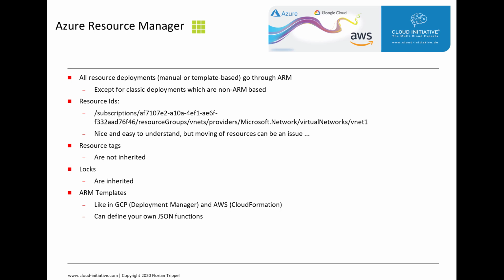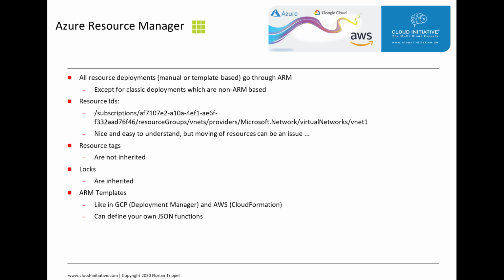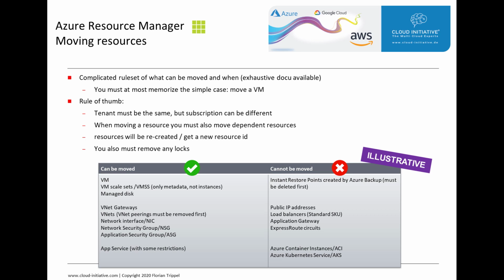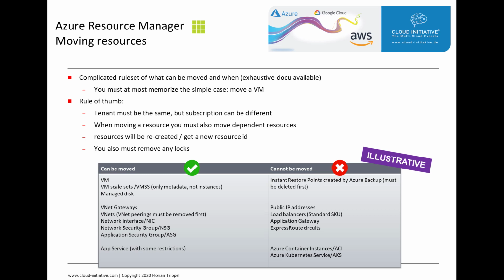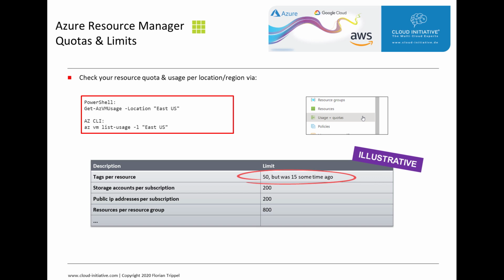Azure Resource Manager ARM